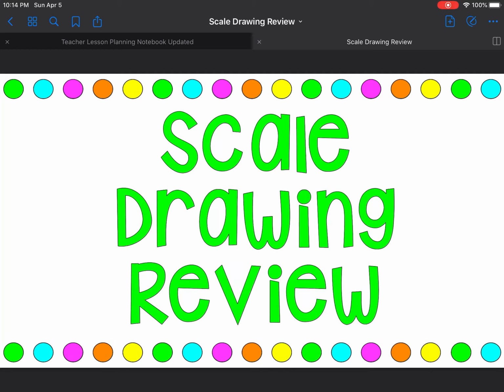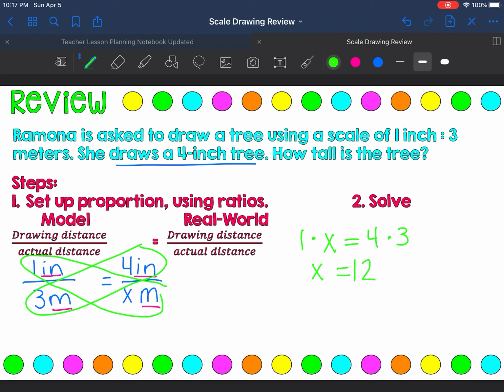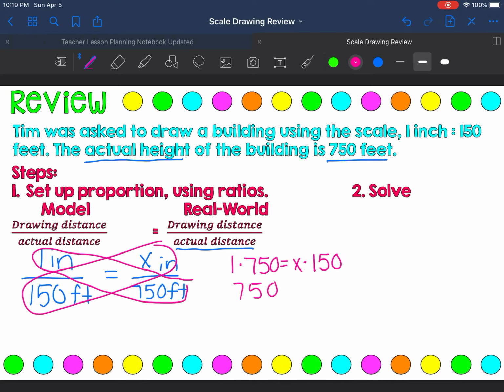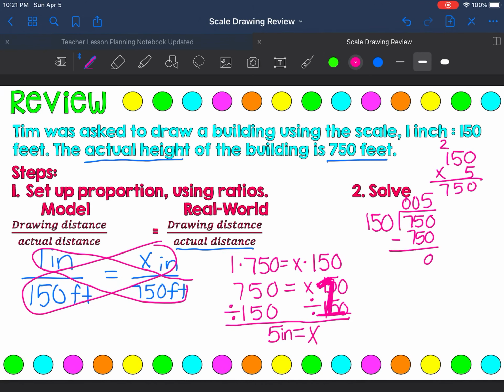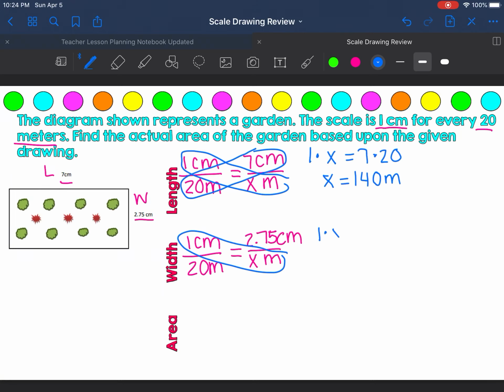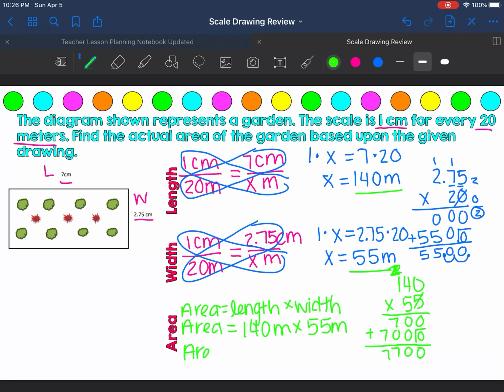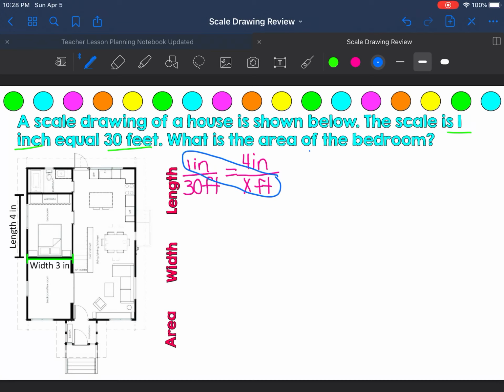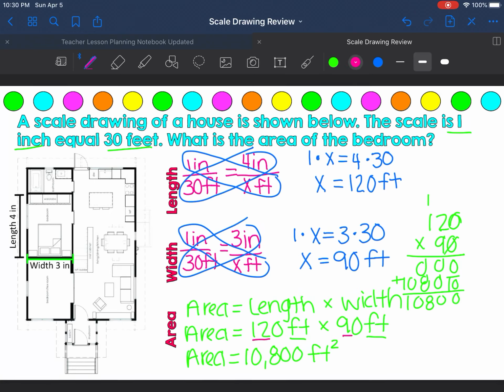Scale Drawing Review